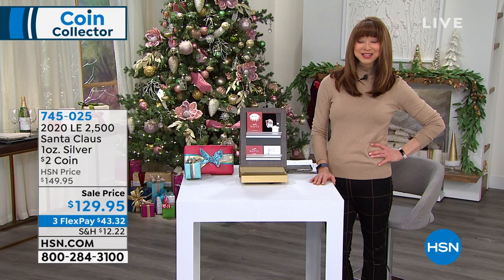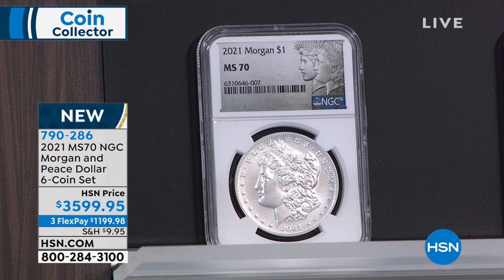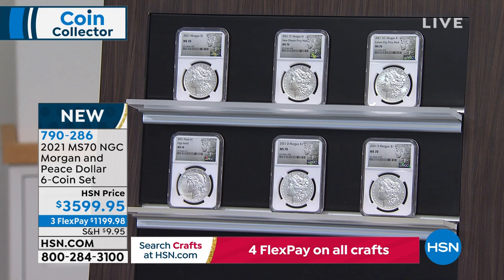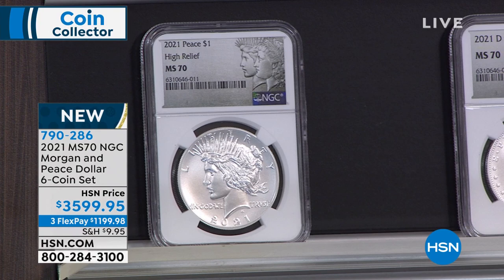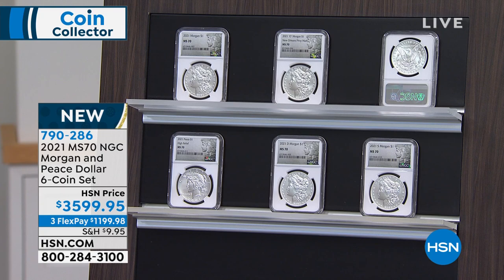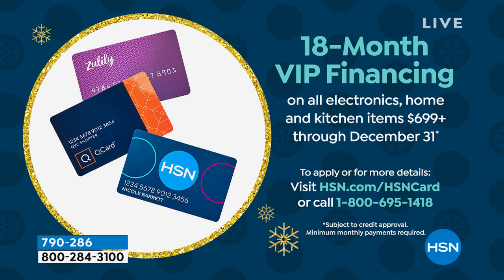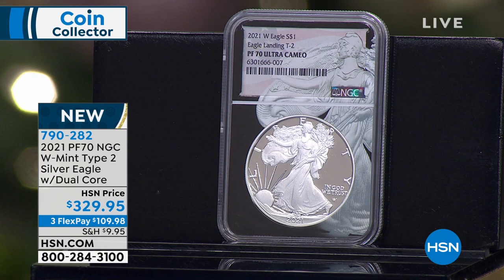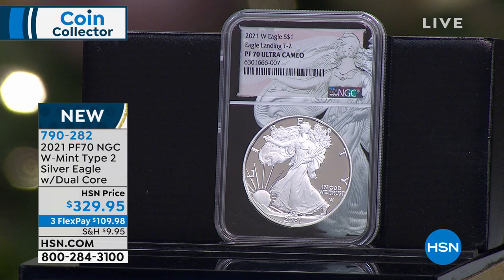HSN | Coin Collector Gifts 11.08.2021 - 07 PM